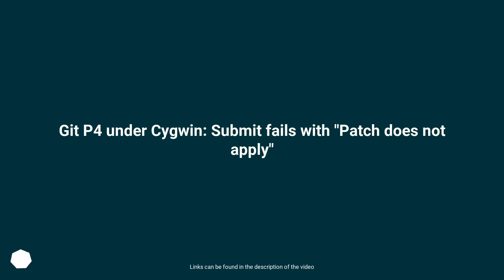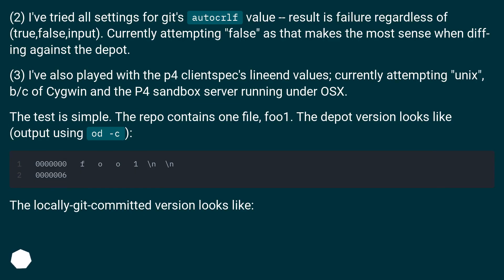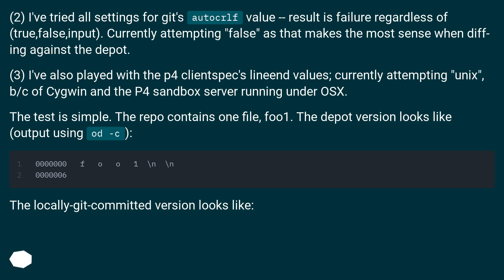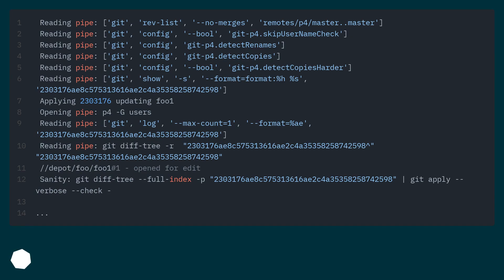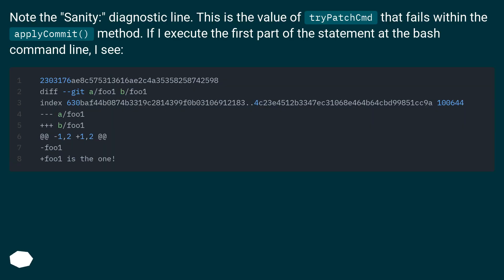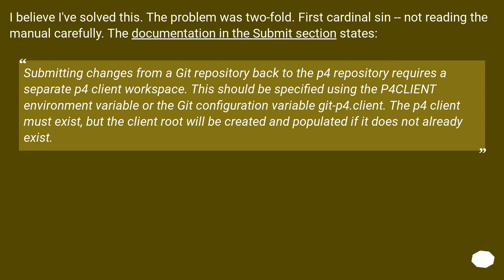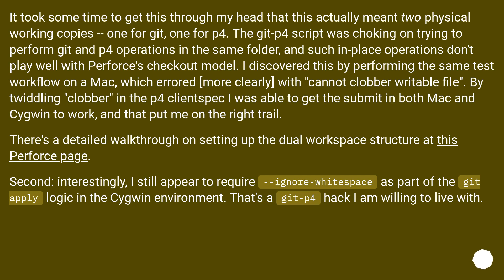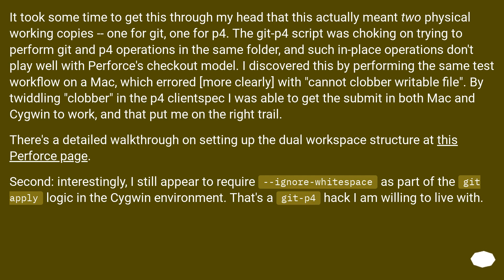Git P4 under Cygwin: Submit fails with "Patch does not apply"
Chapters
00:00 Question
02:57 Accepted answer (Score 3)
04:31 Thank you